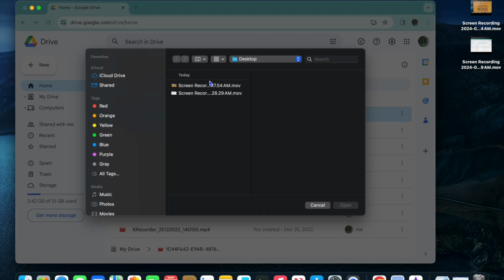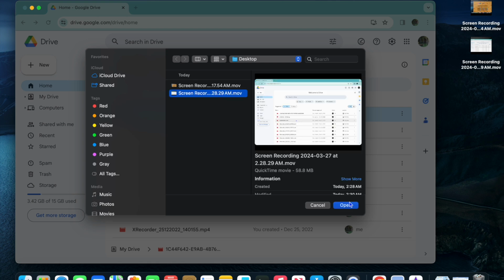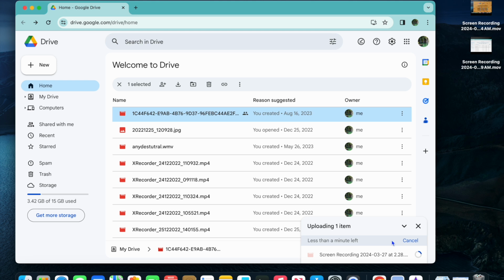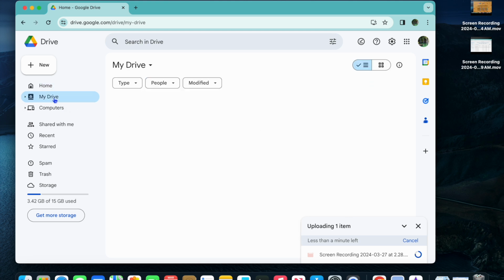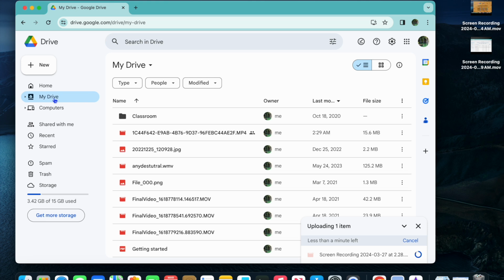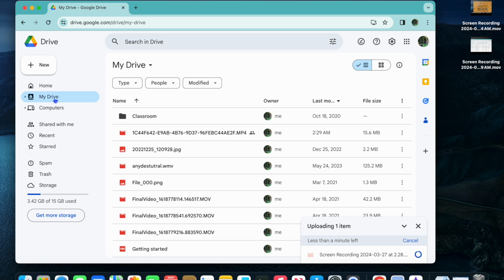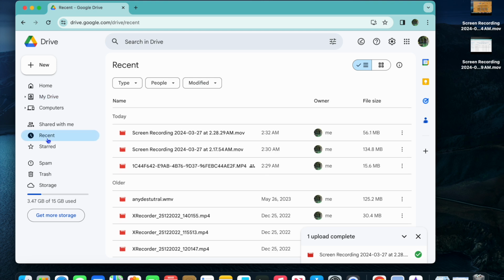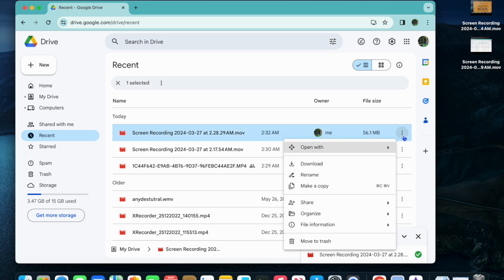HOW TO UPLOAD VIDEO TO GOOGLE DRIVE AND SHARE THE LINK